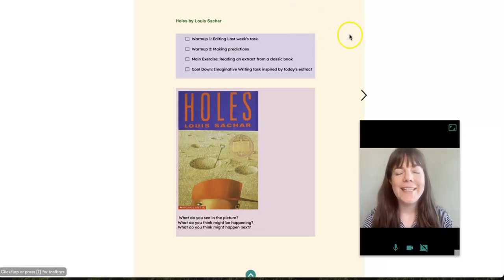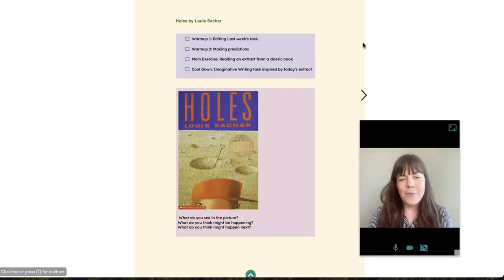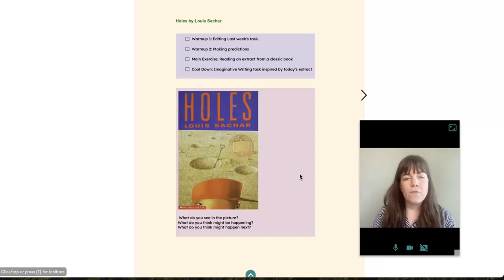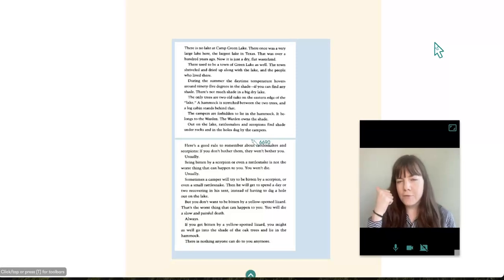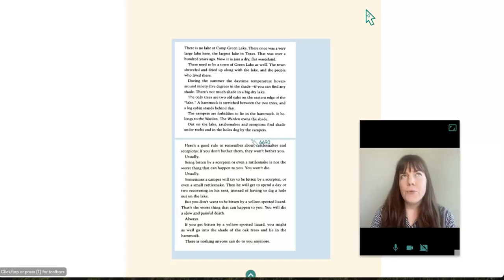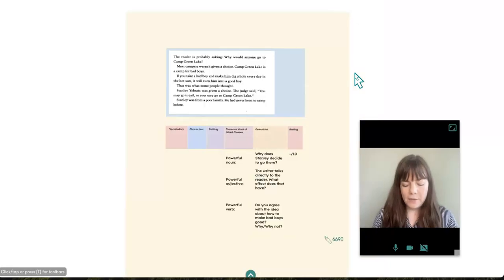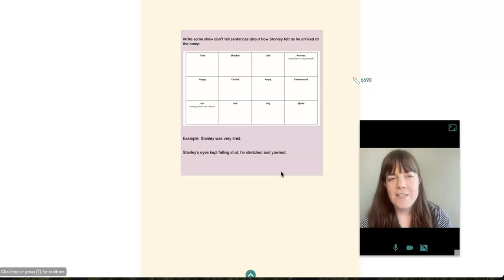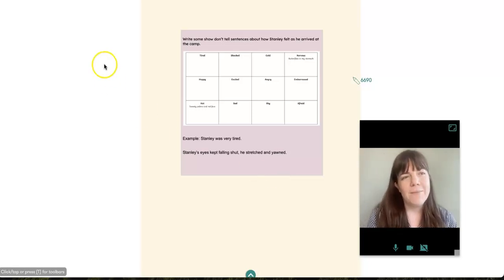11+ Reading Comprehension Lesson - Tutor Kiera | Telios Tutors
In this demo lesson, qualified teacher and Cambridge Graduate, Kiera, shares with us an 11+ Reading Comprehension and Creative Writing focused lesson. Interested in working with Kiera?